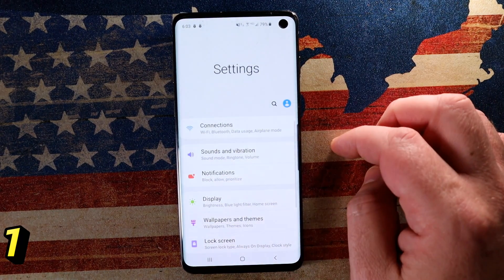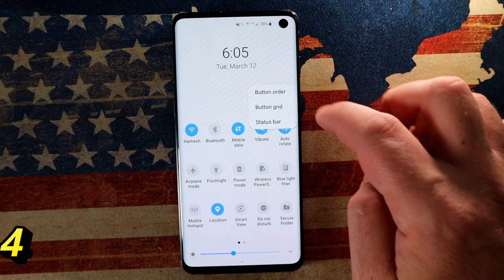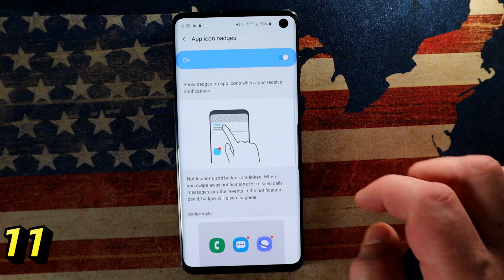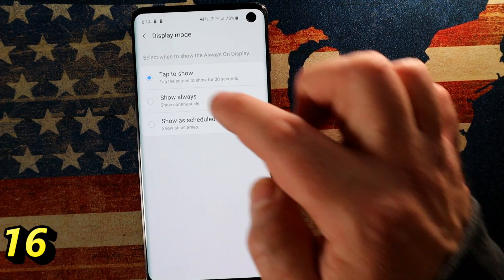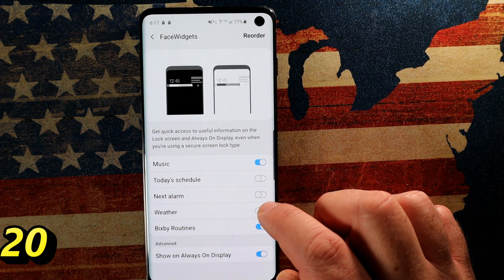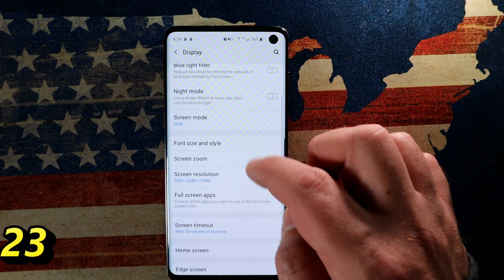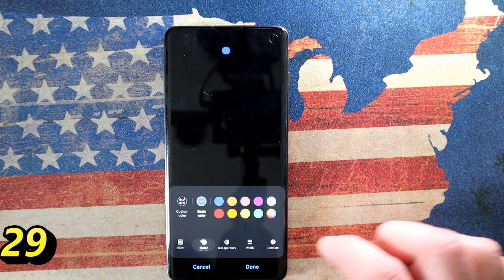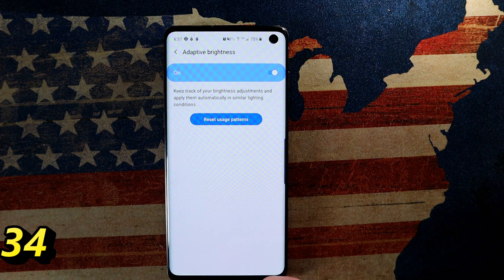Over 30 Galaxy S10/ S10e / S10 plus settings you must change now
There are Over 30 Galaxy  S10/ S10e / S10 plus settings you must change now. These tips and tricks, features and settings you must change when you get your Galaxy S10e or S10 Plus phone. These are features that will help you to optimize your phone, reduce battery drain and have a superb Samsung Galaxy One UI experience!

Big thanks to Verizon for the review phone too!